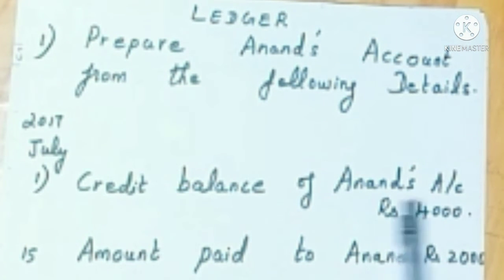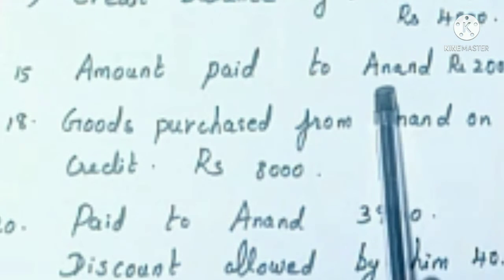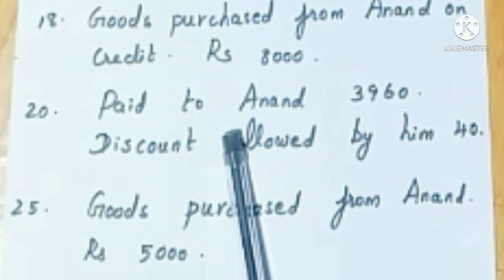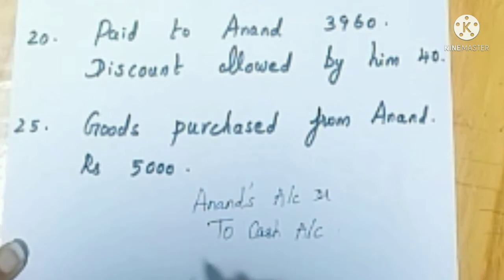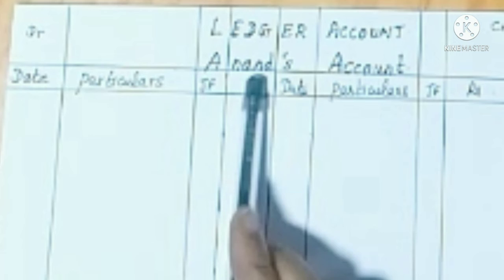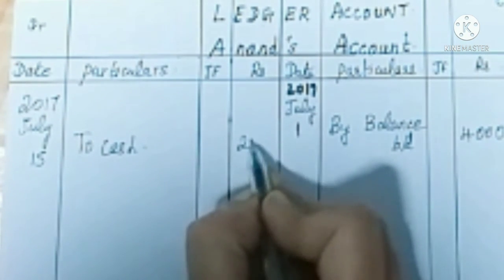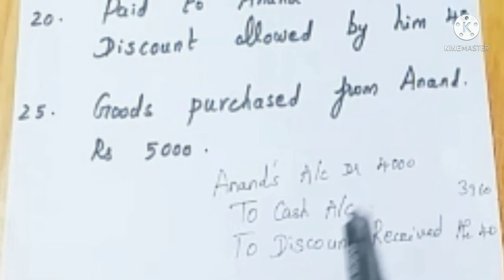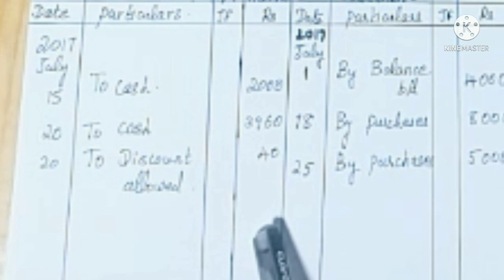How To Prepare Ledger Account directly 🙏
How To Prepare Ledger Account directly without Journal Entries